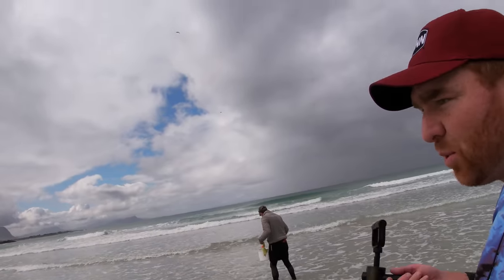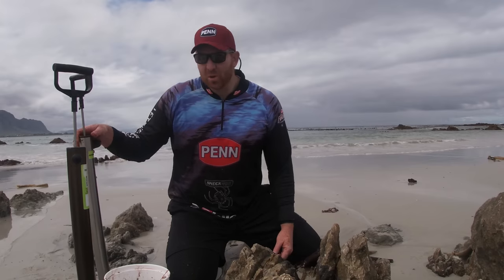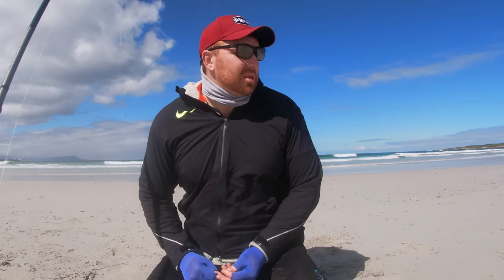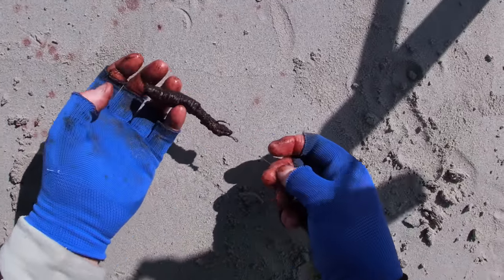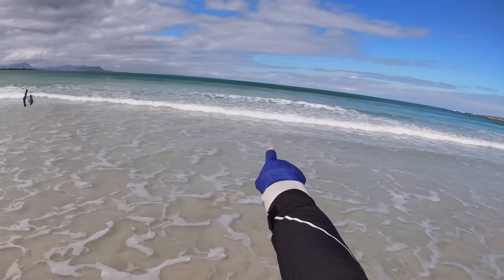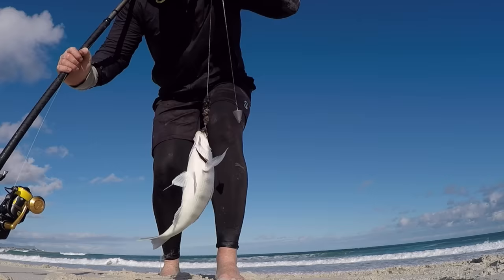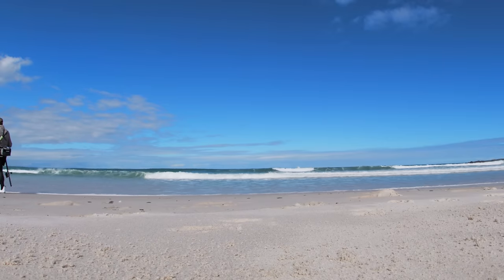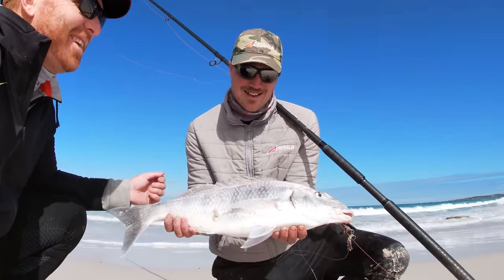WHITE STEENBRAS I PIGNOSE GRUNTER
One of the most sought after fish in our local waters, the elusive White Steenbras/Pignose Grunter.

A beautifull fish that patrolls the sand banks, that's usually where you can find them, lthough it's more of a Winter specie to, they still stick around throughout the year.

They like calmer water, and they don't really mind cooler and cleaner water, that's normally when the Galjoen and Kob dissapear. Probably the most important factor is water formation, the roll of the white water over these banks.

Today we caught two decent size Steenies of 65 and 62cm.
Corrie has been after a size Steenbras for some time now. I have landed a few next to him and i could see in his eyes this is what he want's. He came close before landing Steenbras up to 56cm and a few Sandsharks, Spotties and eagle ray's that we though it could be it...
but finally today his dream came true,
what an amazing memory we can share with you and great was the reward for all those kilometers walked and days we fell short.

I've heard a few fisherman say, "this is still the fish I need to catch" and the thing is, it's quite a risk to target them because Steenbras fishing is a bit slower that Galjoen fishing if you compare the bites.. but the wait sometimes could be worth it.
I've put together a video that could hopefully help you target these fish, take a chance, walk the walk and work the right bank.. you never know, they might be waiting for you.

Please let us know it you've learned something, should we make the video's more informative or just make video's to enjoy watching without the know how, and if we should make the video's longer?

Music credit